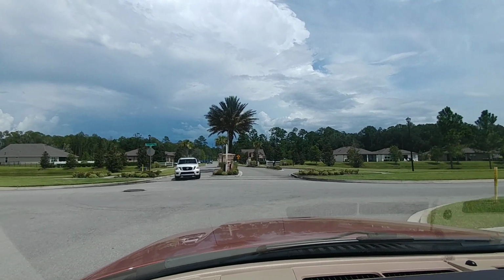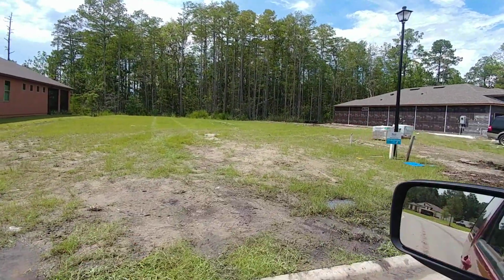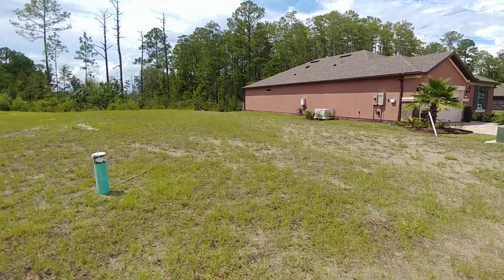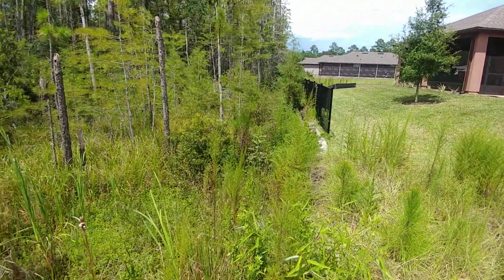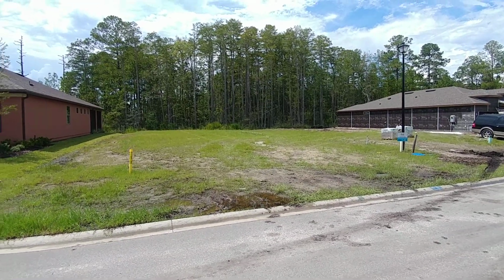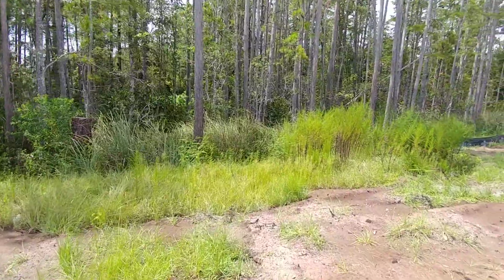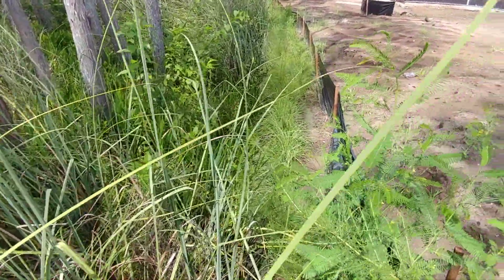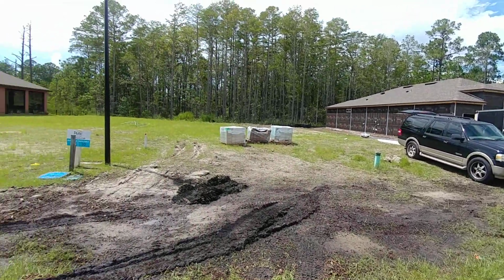Lot Selection for Sandra - Bannon Lakes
Tour of 3 lots in Bannon Lakes